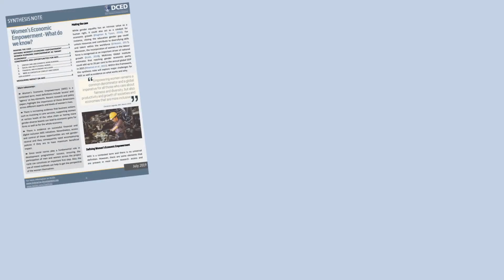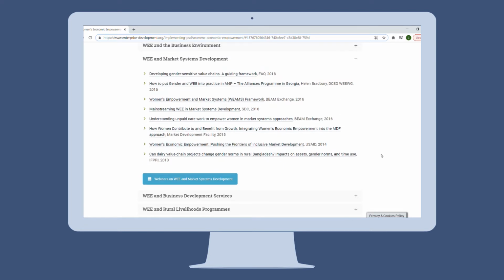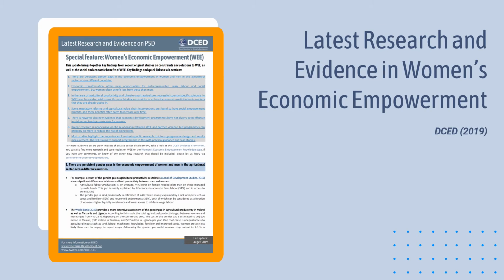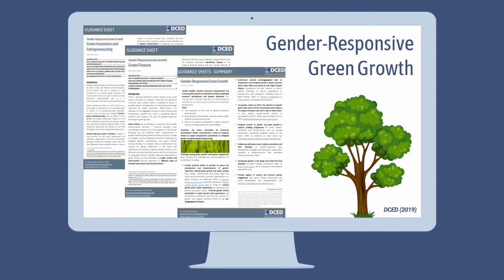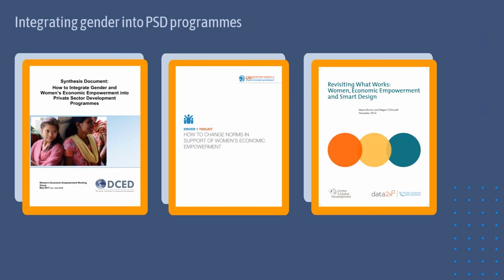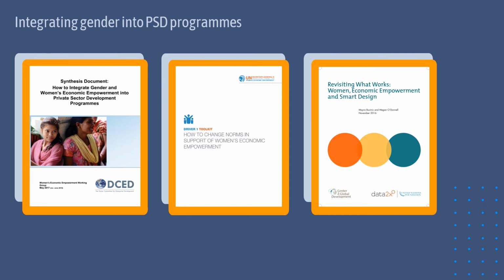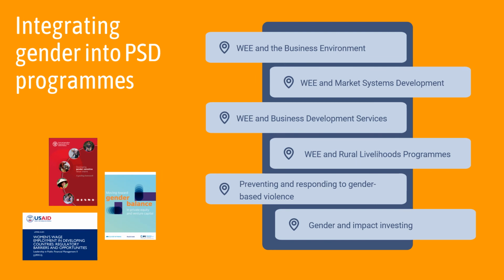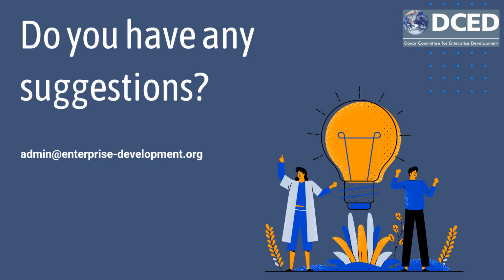An Introduction to the DCED Women's Economic Empowerment Knowledge Page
We highlight how to navigate the page, as well as summarizing some of the most recent and relevant publications out there on Women's Economic Empowerment in the context of Private Sector Development.